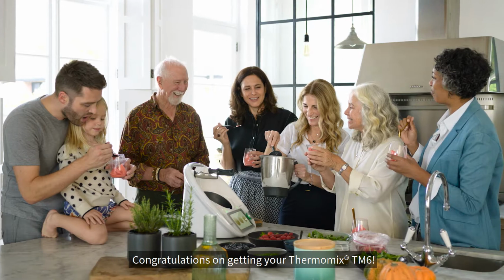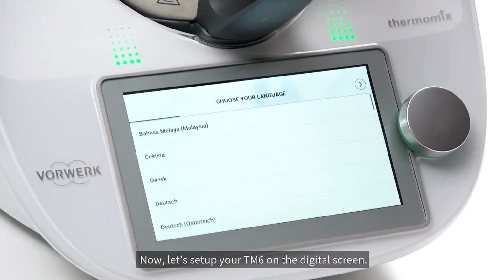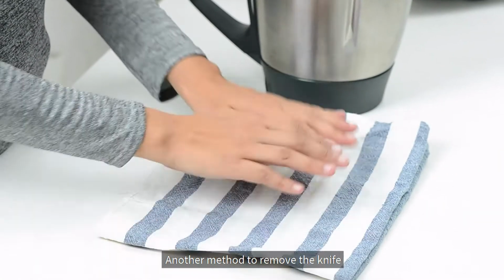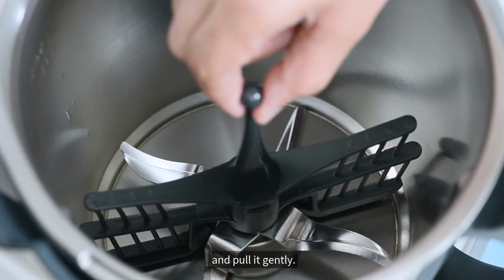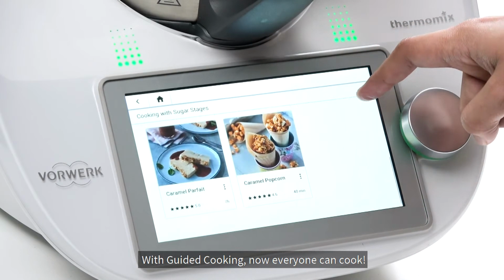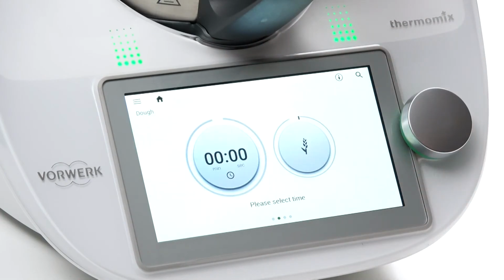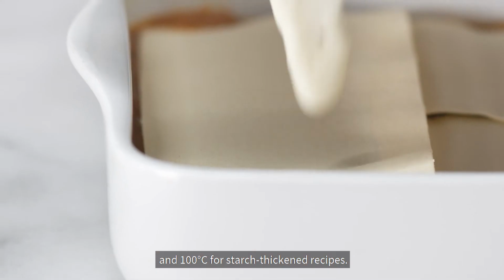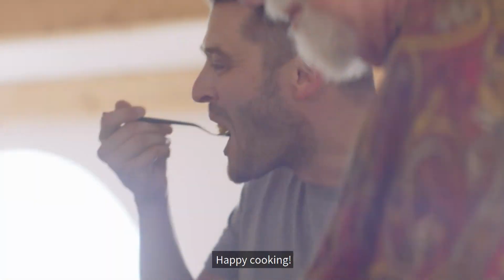Thermomix® TM6 Unboxing Video (English)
The full Thermomix® TM6 Unboxing video to introduce the TM6 and all of our accessories.

Welcome to the official Thermomix® Singapore YouTube Channel.
Here, you can find cooking inspiration for Asian style dishes for your Thermomix®.

*Please take note that with effect from 29 July 2024, VI has announced the followings:
* Cookidoo Yearly Subscription Fees = USD65